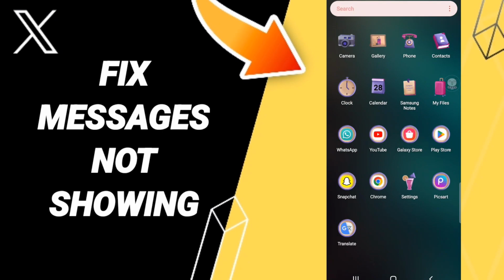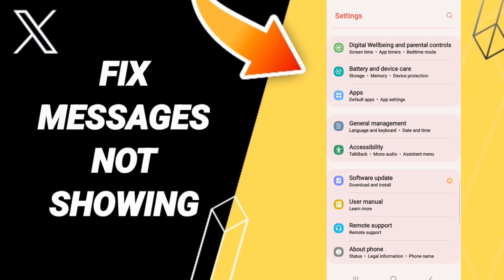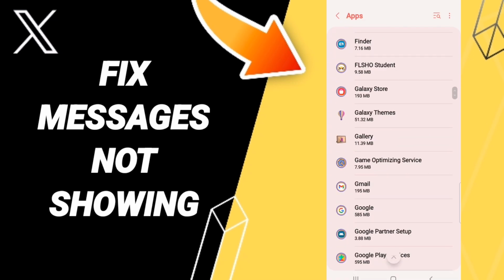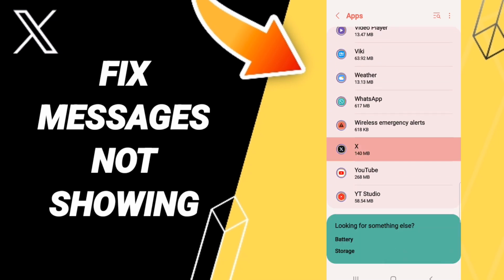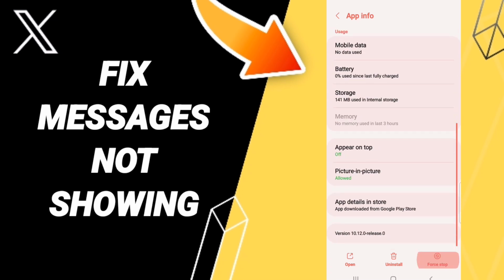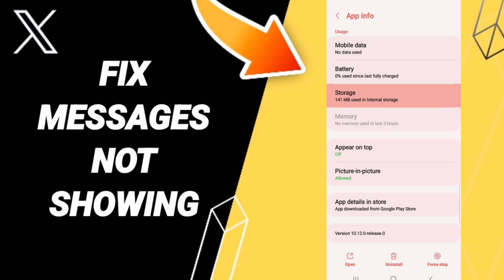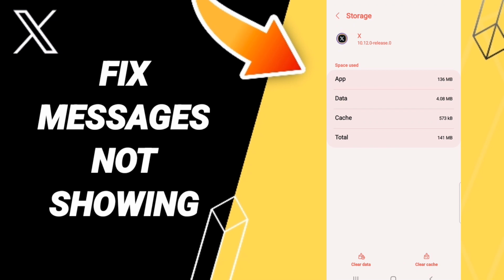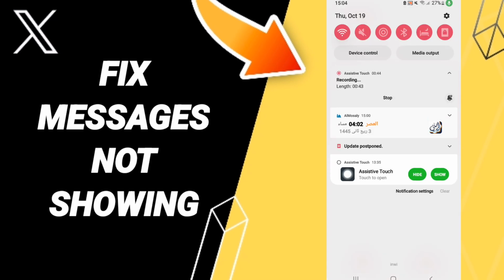How To Fix Messages Not Showing On X (Twitter) App 2023